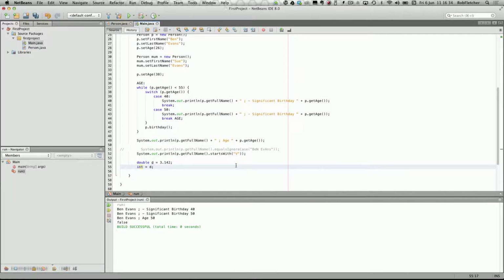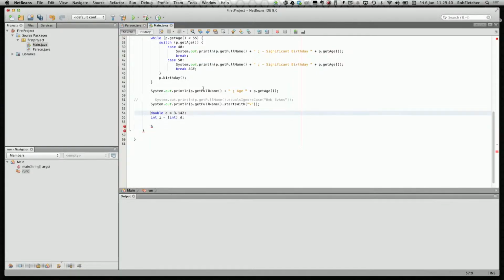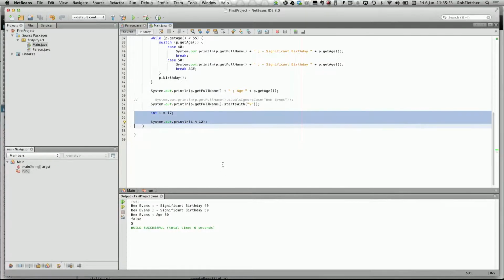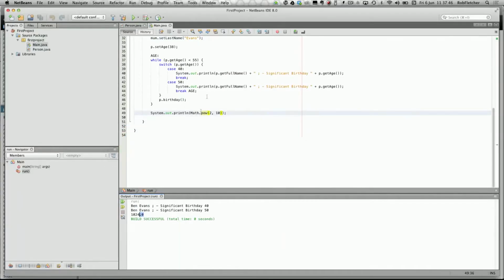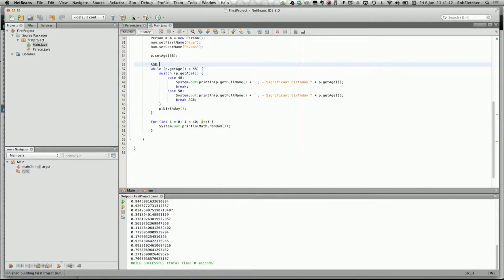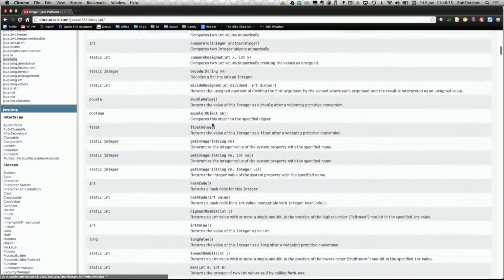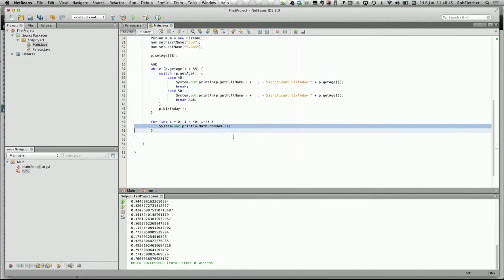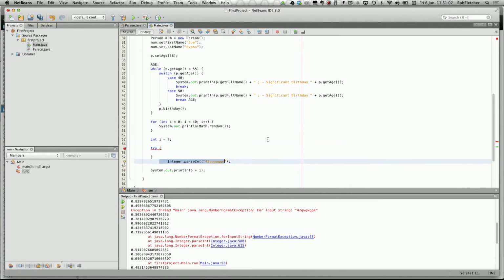5 2 Maths mp4